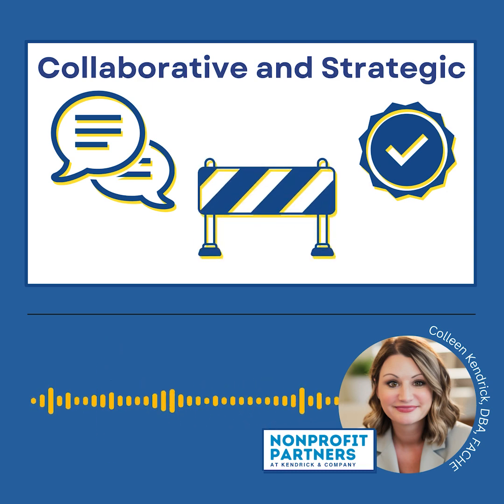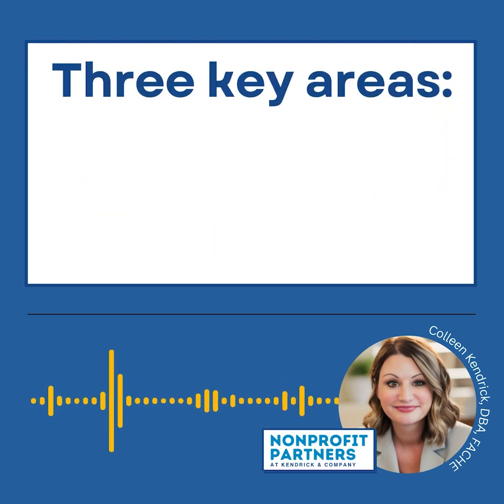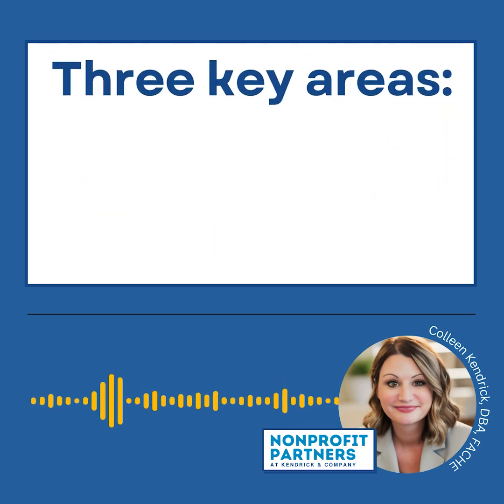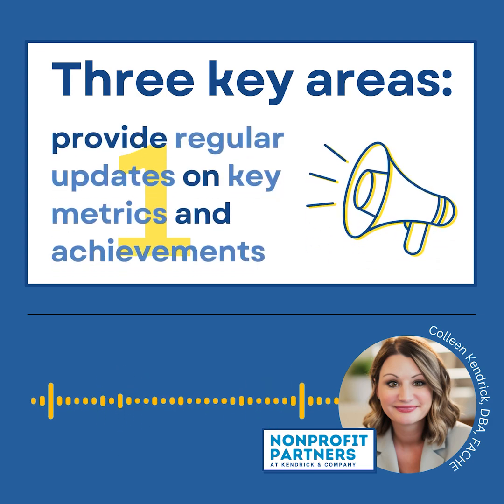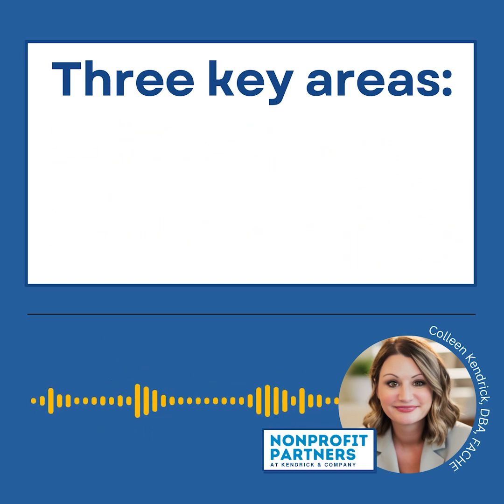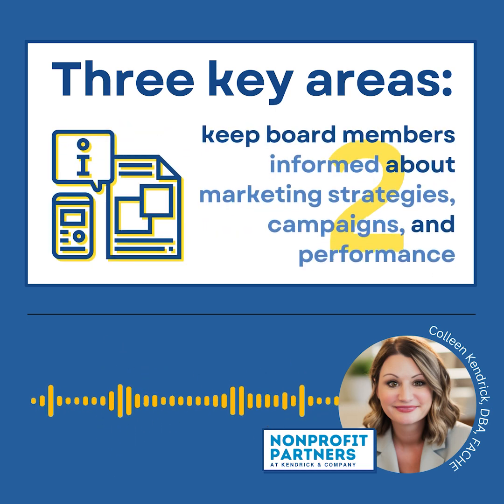How should Marketing Leaders Engage with Board Members?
Ready to unlock the secrets of effective board engagement in nonprofit marketing? Join Colleen as she discusses how marketing leaders should collaborate with board members to maximize impact and align strategies with organizational goals. Discover the power of open communication, strategic collaboration, and leveraging expertise to make your marketing efforts shine. Tune in for valuable insights on navigating challenges, seizing opportunities, and building strong partnerships for success in NonprofitMarketing and BoardEngagement! 🚀